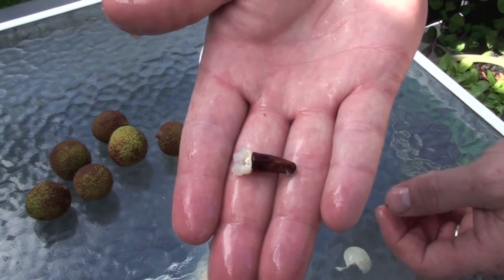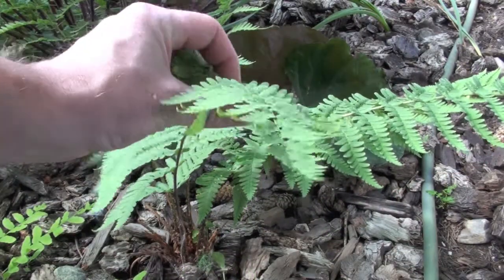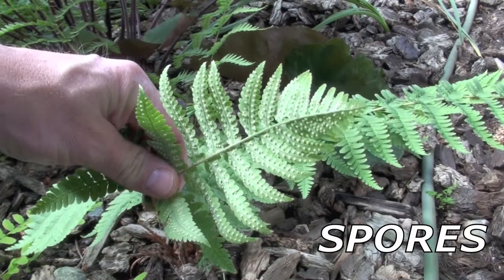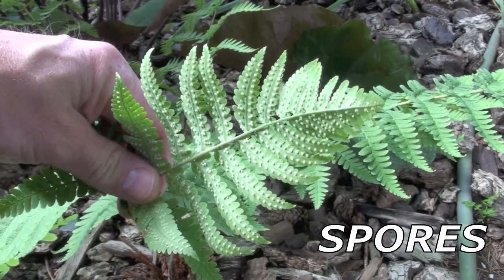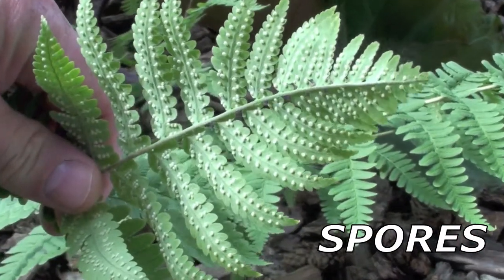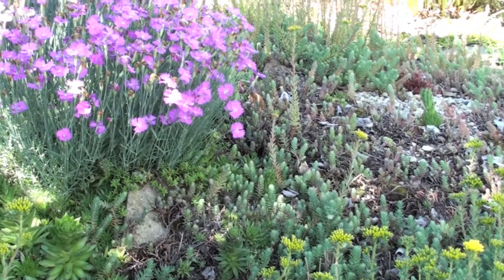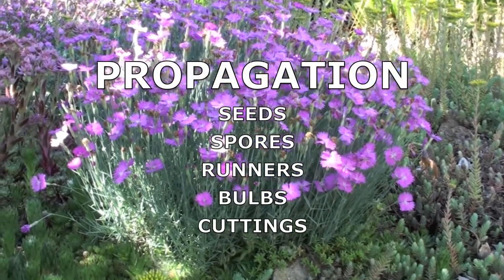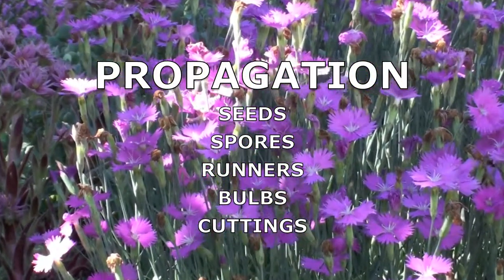ADLC - Elementary Science: Where Plants Come From